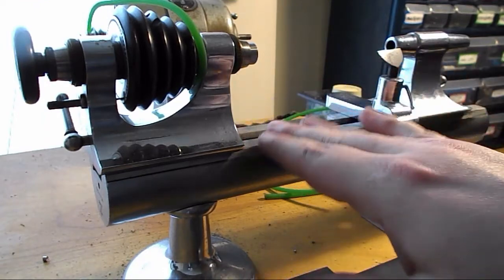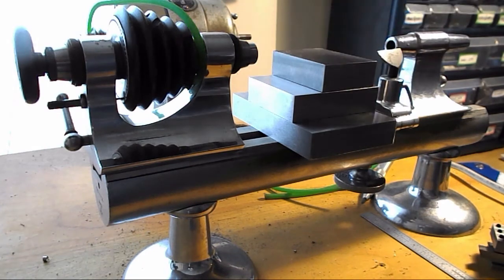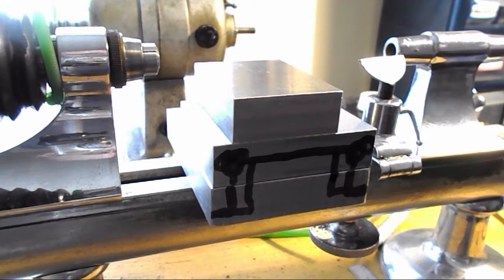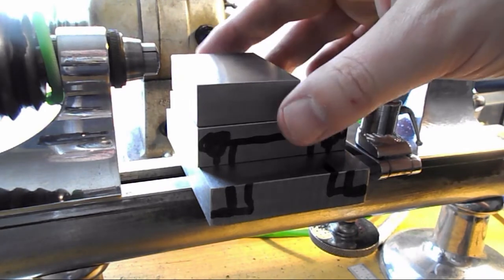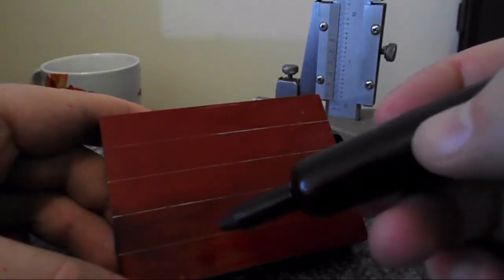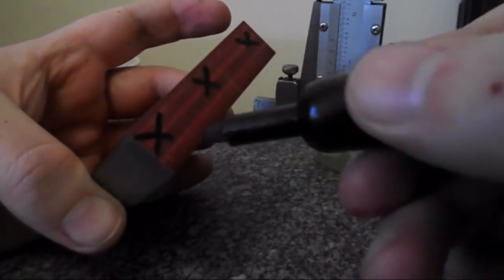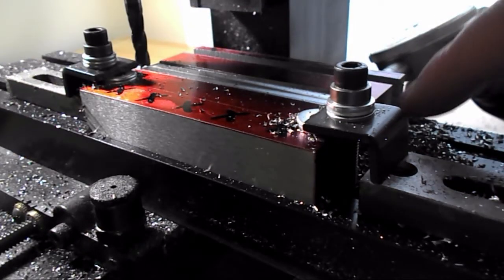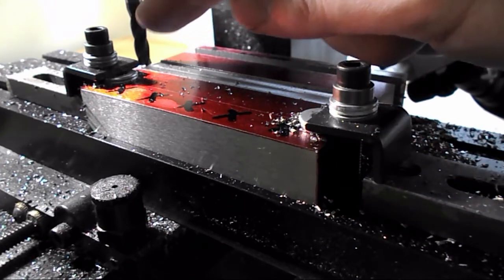Watchmakers Lathe Part 6: Some Re-design and work on the base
I decided to go with a different approach to the movement on this project.  Thanks to a suggestion from a viewer, I decided to adopt the Uni-Mat design and go with some shafting.